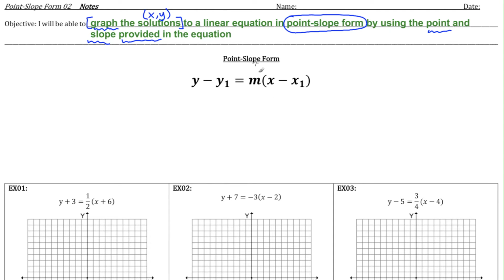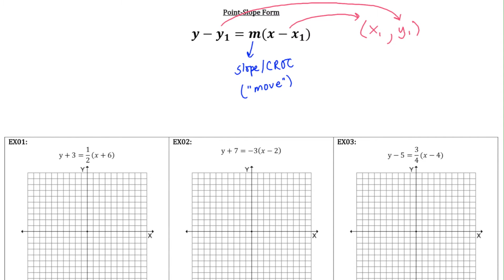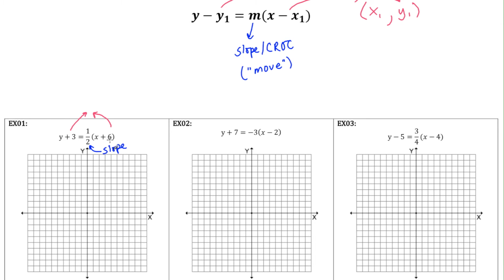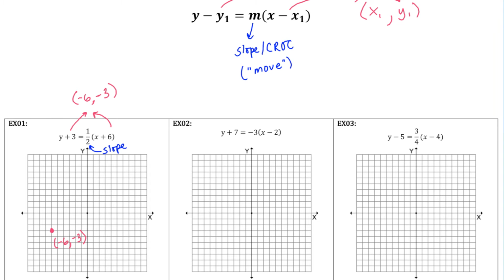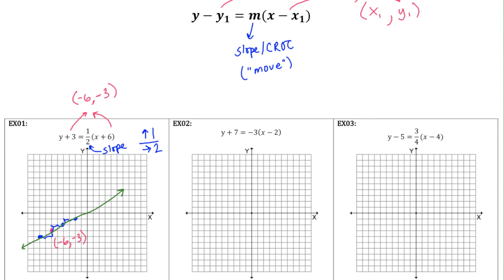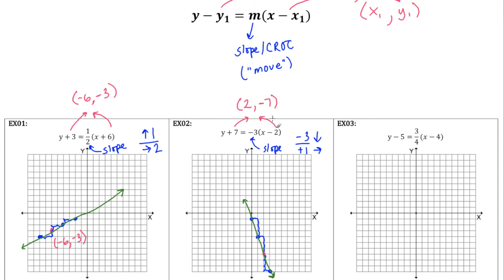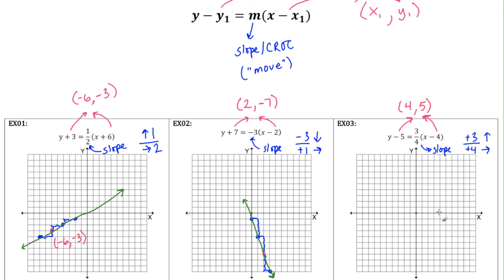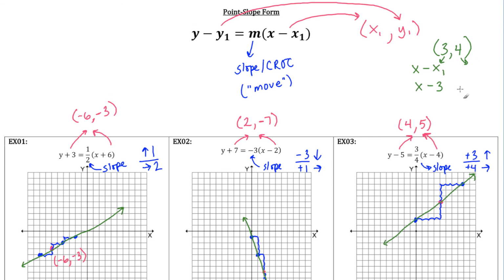74 Point Slope Form 02